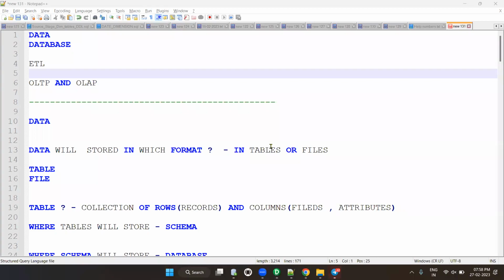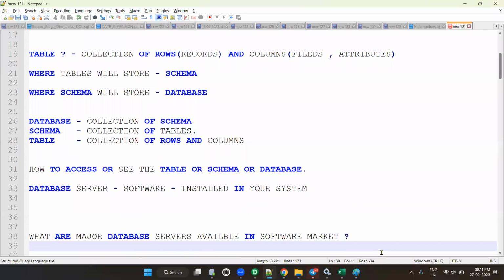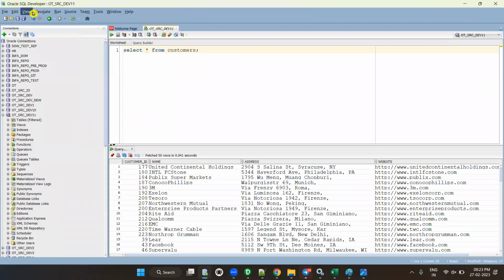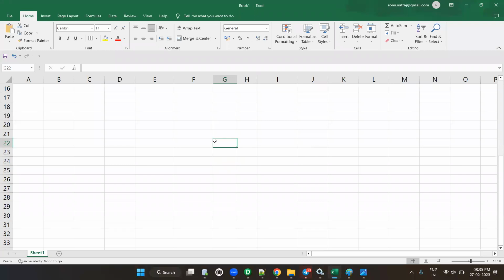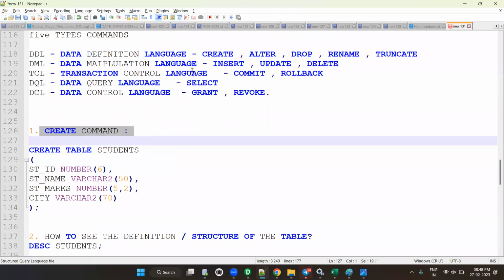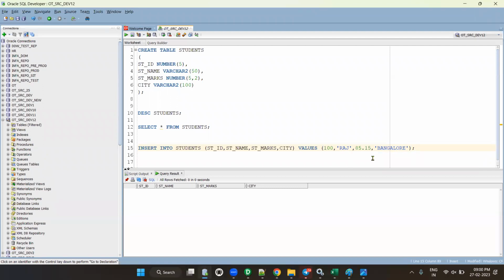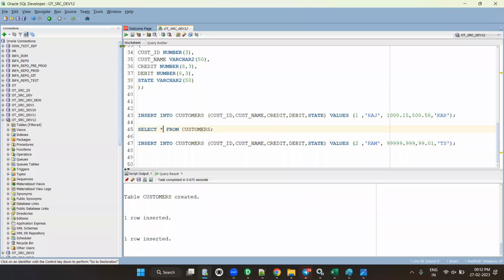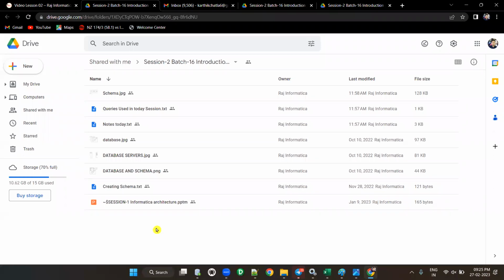Session-2 Batch-16_EVE_Introduction Oracle Database_27-02-2023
For more details Contact Raj Informatica :  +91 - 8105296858, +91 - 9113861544

Hello 17th batch is already Started today on  Informatica PowerCenter Realtime hands on  online training with complete working sessions.
1. Informatica  PowerCenter 10.2   Job based  online Live  training  from Basics to Advanced concepts.
2  Informatica 10.2 and Oracle installation guidance
3. Oracle and Unix basics covered .
3. Resume building on Informatica
4. Explanation of Realtime project and  real time scenarios and real time questions
5.Tips or questions to get through the interview
6.IICS ( Informatica Cloud)  basics.
Batch starting this from Today.. enroll soon .. call or WhatsApp me @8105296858